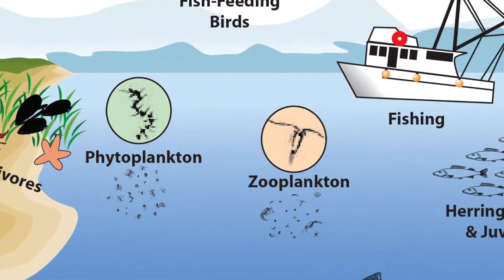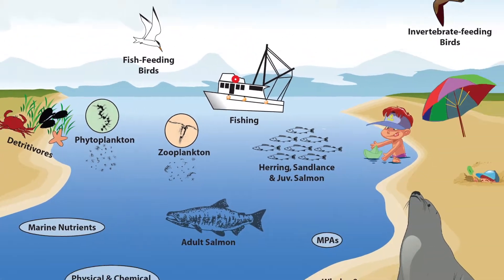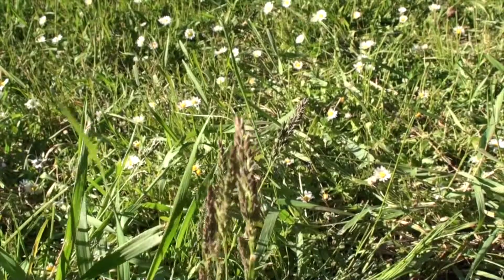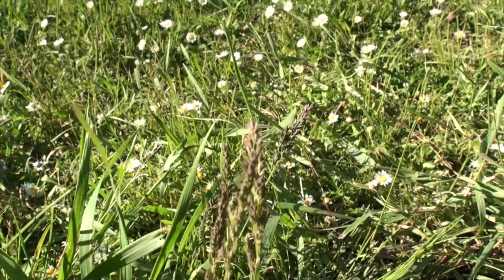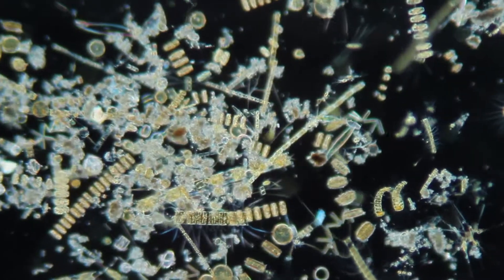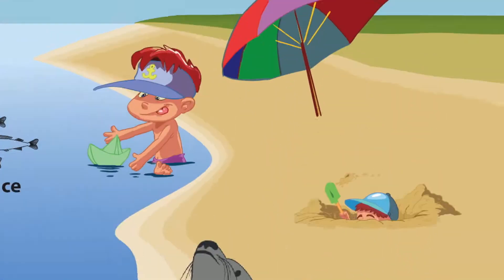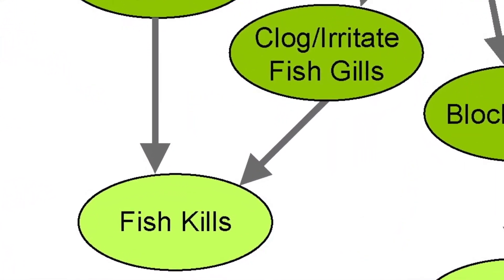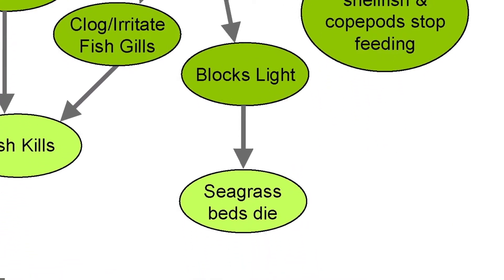1.1 Tabs on HABs: Single-Celled Rebels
This is video 1 of 3 in the beginner Tabs on HABs video series introducing Harmful Algal Blooms (HABs) and how scientists study them. This video answers the question: What are HABs and how do they affect our environment and economy? Also check out our intermediate video series that helps identify several genera of harmful algae under the light microscope, and our advanced video series on more sophisticated identification techniques of HABs species.